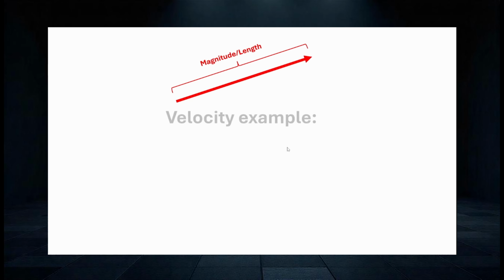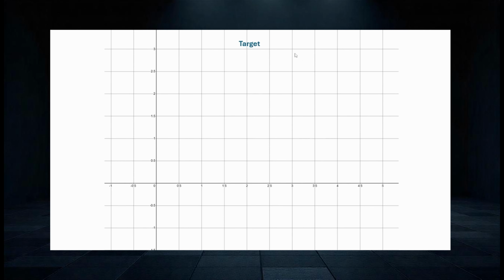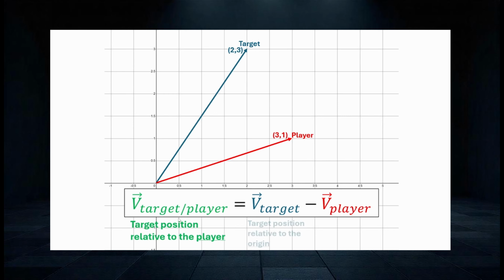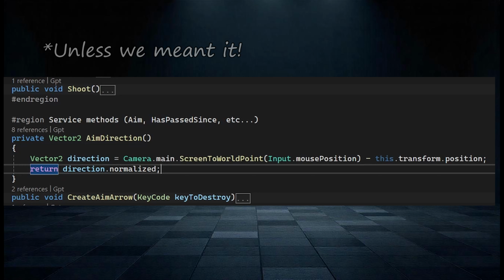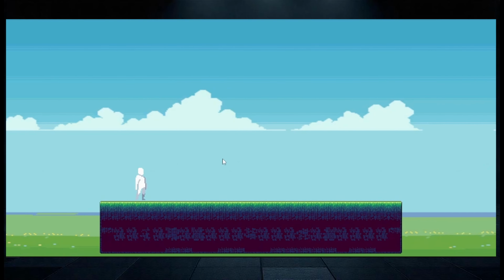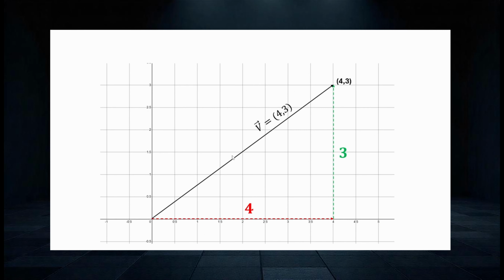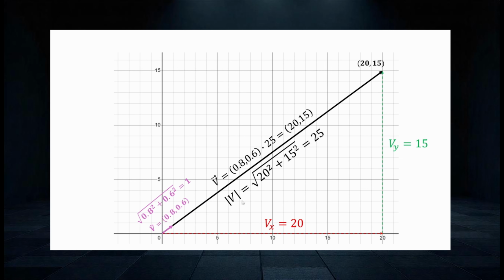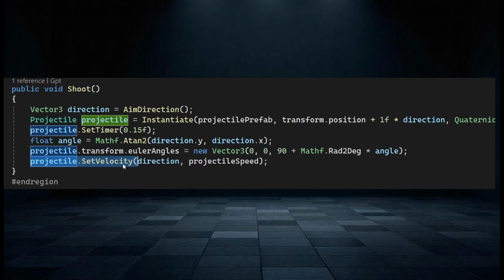Vectors for Game Developers Part 1: How to Create an Aiming System in Unity 2D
What do aiming systems, movement, and portals all have in common? Vectors.
In this video, we break down one of the most essential tools in game development - vectors - and show how they power core game mechanics.

Timestamps:
Intro - 0:00
Topic explanation - 0:35
What ARE vectors? - 1:03
Relativistic properties - 1:56
Main explanation - 2:27
Creating the aiming method - 3:23
Projectile speed depends on aiming location? - 4:40
Normalization - 5:17
Done! 8:40

Whether you're building an enemy that tracks your player, calculating movement paths, or simply curious how games simulate real-world behavior, this is where it all starts.

Perfect for beginner/advanced devs, engineering students, or anyone who wants to understand the math behind the magic.

📌 Topics covered:
- Vectors as direction and magnitude
- How aiming systems use vector math
- Visual breakdowns and code examples